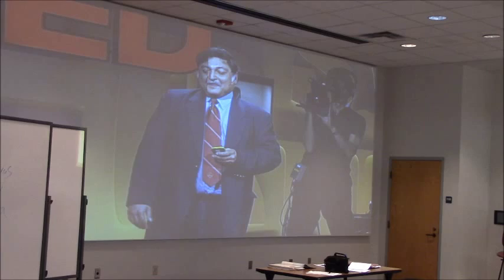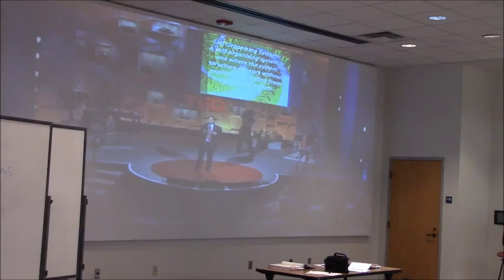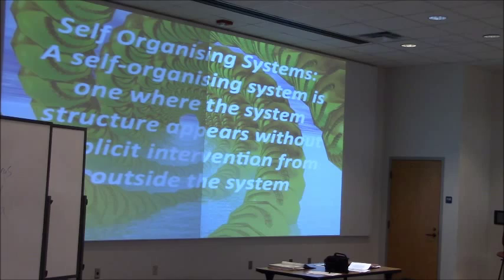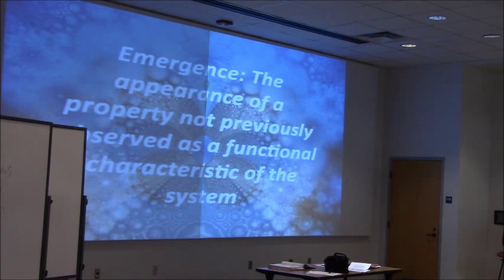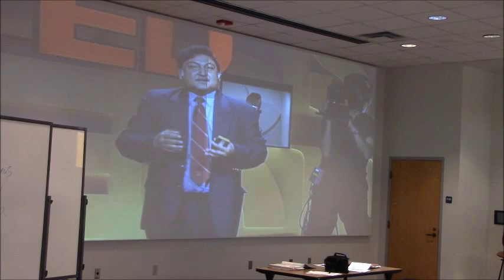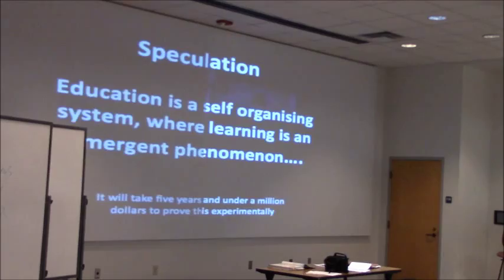Lecture 1 Spring 2015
Principles of Marketing Spr. 2015 - Lecture 1